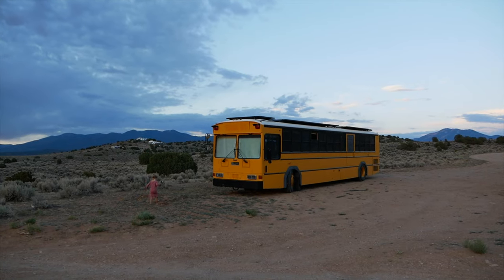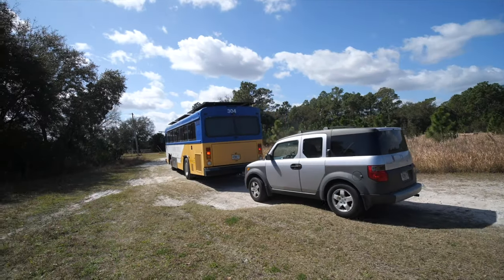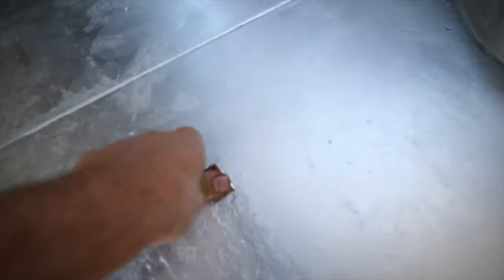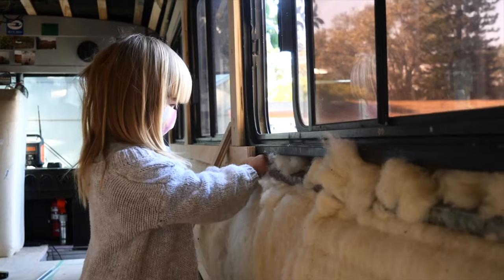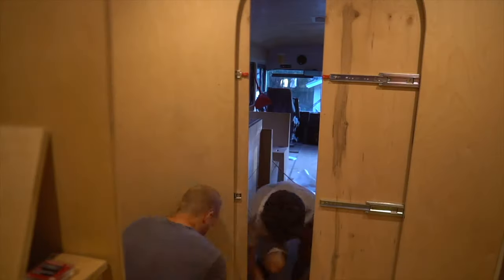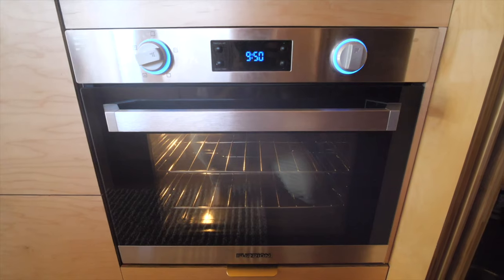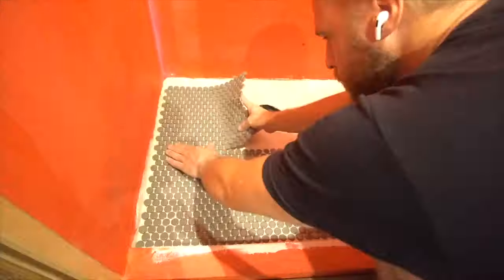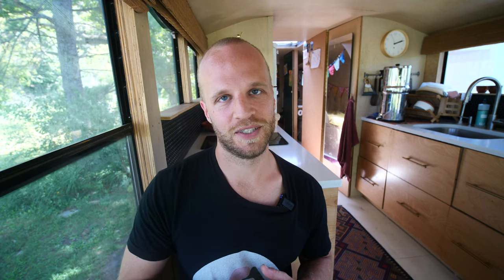How Much Did it Cost to Build this 34 Foot All Electric (no Propane) Bus Conversion?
In this video we outline all of the material costs to build an all electric Bus Conversion. We used no propane, no generator, and only solar power with a Lithium Battery Bank to allow this couple to live off-grid full time while being able to run an Air Conditioner/Heat Pump in their bedroom. Got questions? Drop them below or join me on a livestream. Thanks!